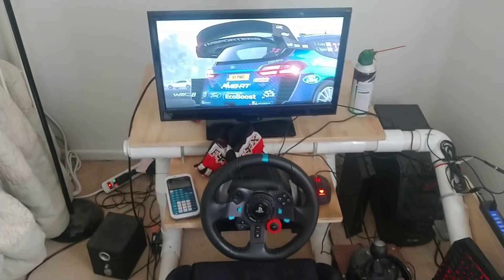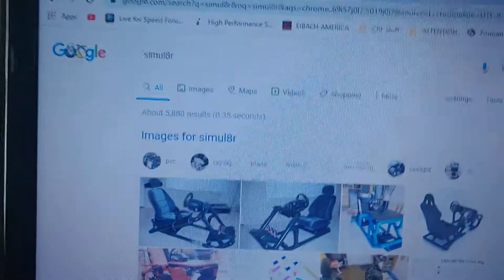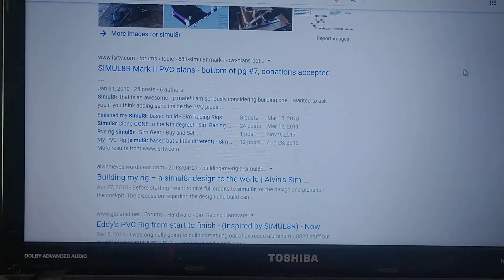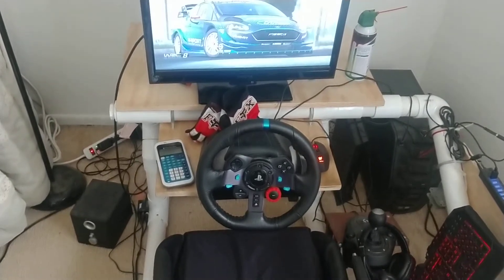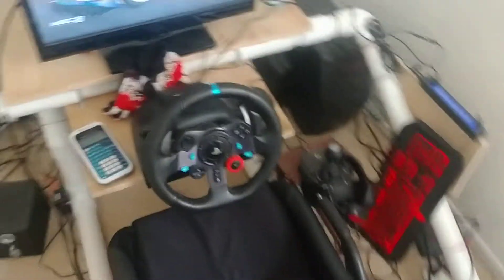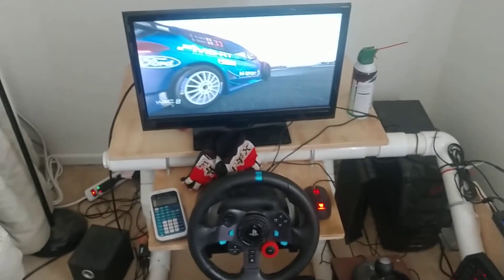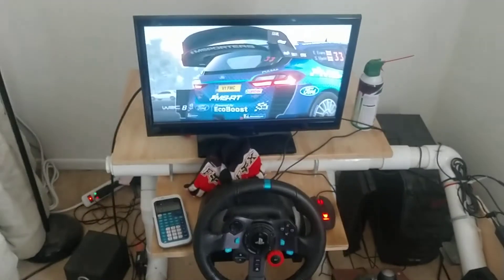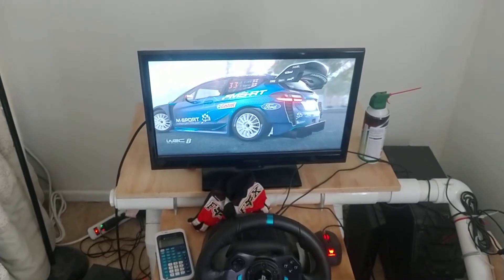Marathon Resumed! And budget sim rig.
The sim rig is called the SIMUL8R MARK II and can be found on the top of the search list on google.